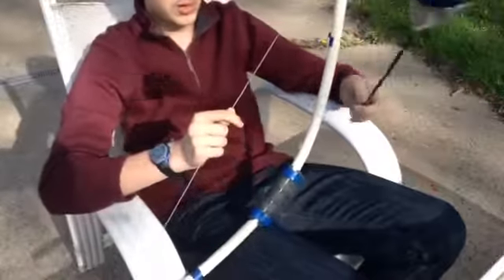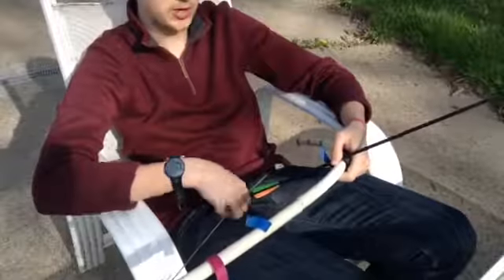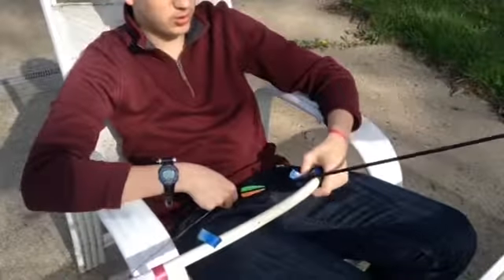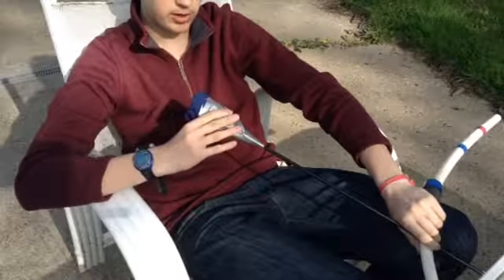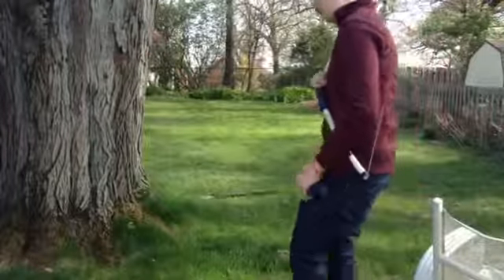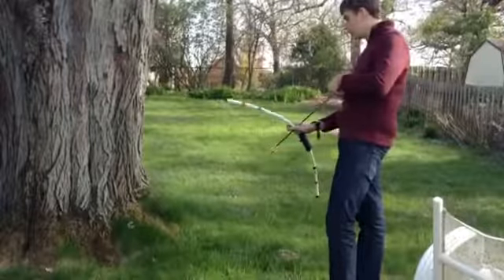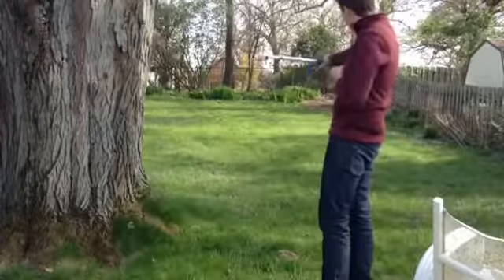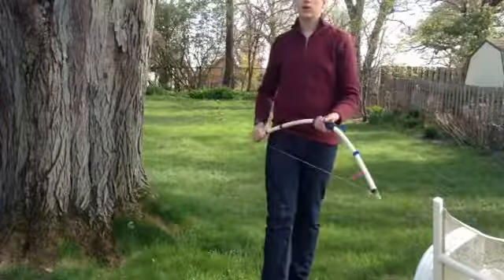Safe Nerf Foam Archery Set Project